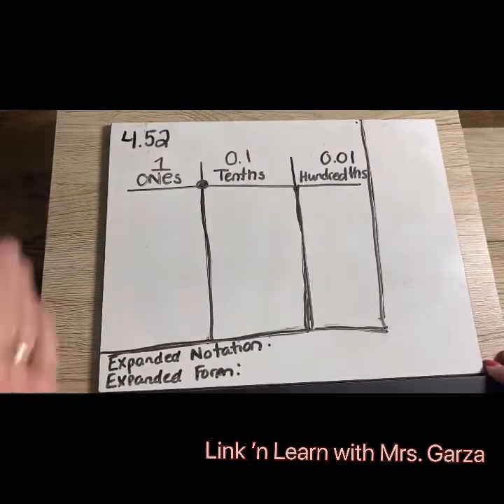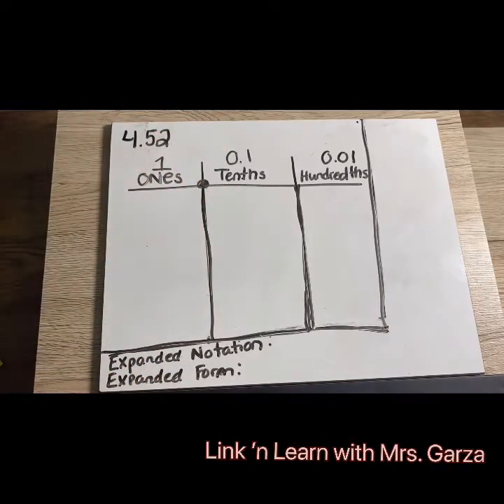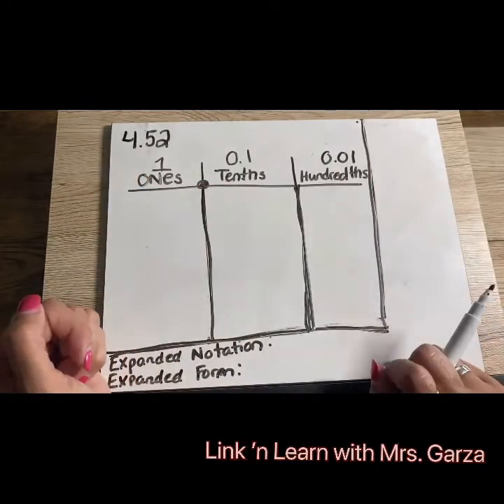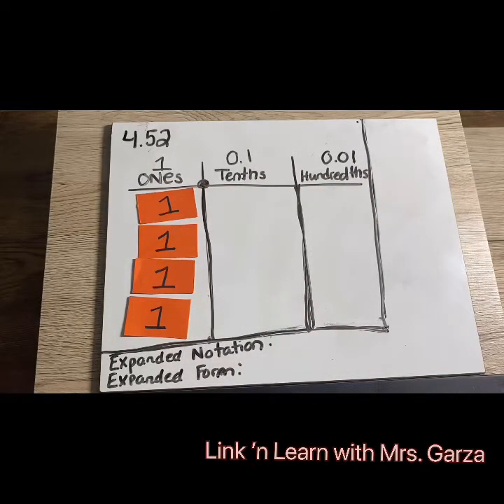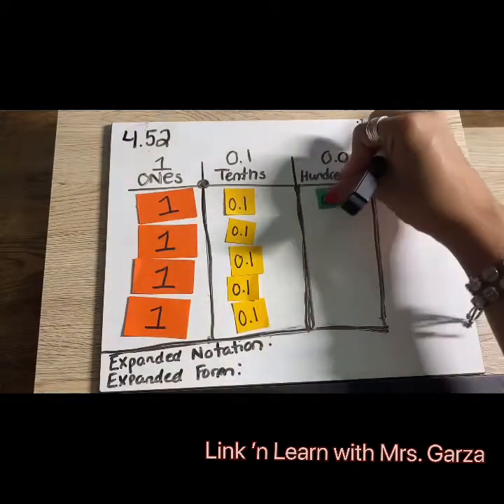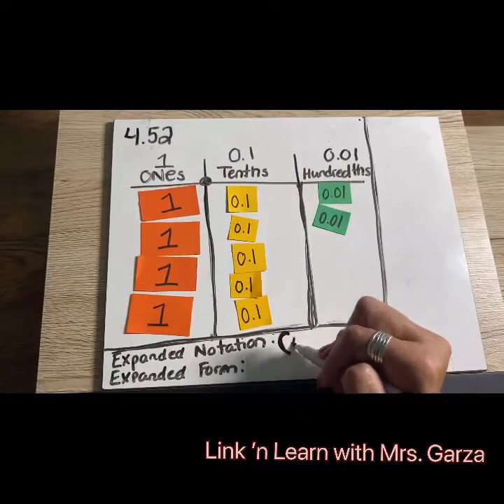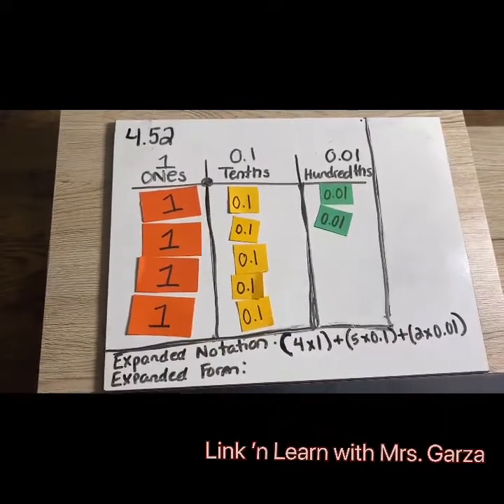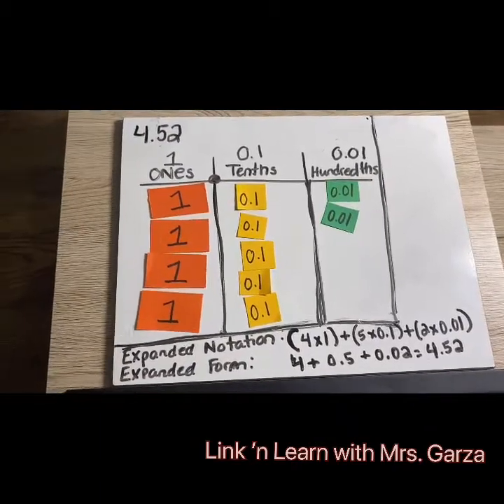Week 1 Link ’n Learn Fourth Grade Math with Mrs. Garza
TEK 4.2 B Place Value (Whole Numers & Decimals)